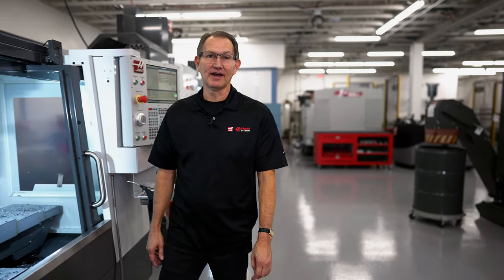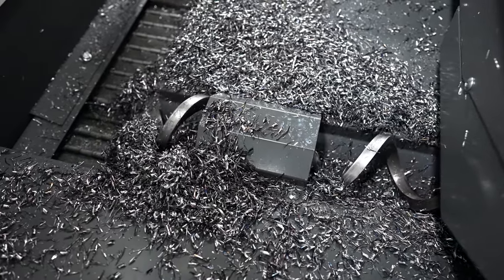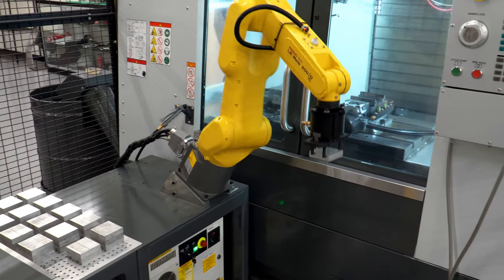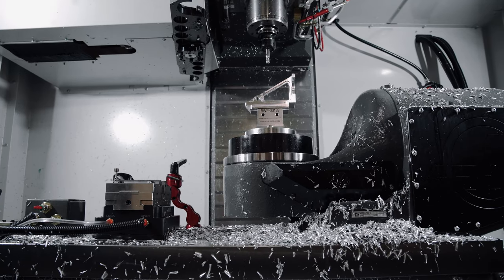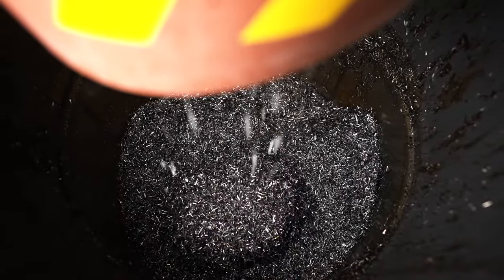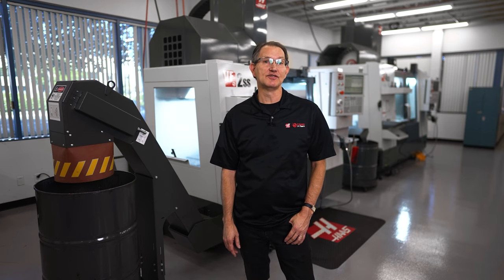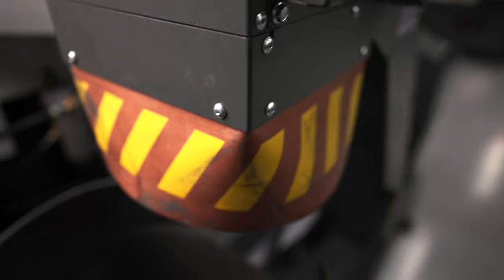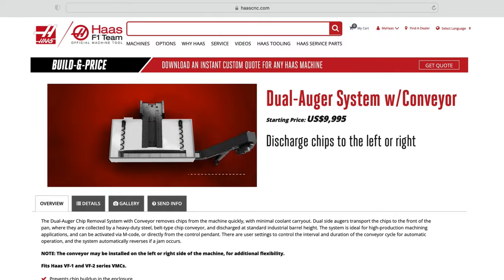Get the Haas Dual Auger with Conveyor for Your New VF-2 - Haas Automation, Inc.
Product Specialist Mike Steinbock is back to give us a quick overview of the benefits you'll get when you add the Dual Auger System with Conveyor to your Haas small vertical mill. As Mike explains; we've had this option available on our larger mills for some time. But now you can add serious chip evacuation capability to your small VMC as well.
Dual side augers transport the chips to the front of the pan, where they are collected by a heavy-duty steel, belt-type chip conveyor, and discharged at standard industrial barrel height. The system is ideal for high-production machining applications, and can be activated via M-code, or directly from the control pendant.

Click here to reach the Dual Auger with Conveyor web page and also the Chip Lift web page: